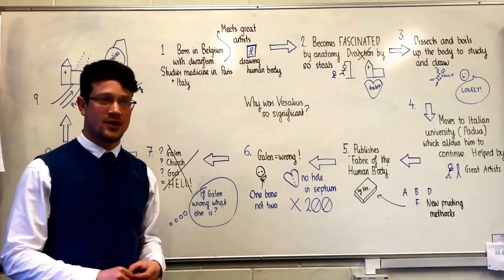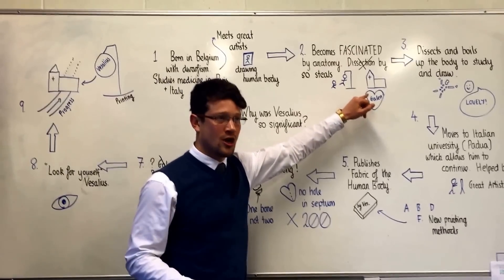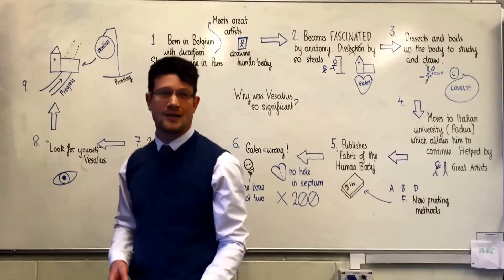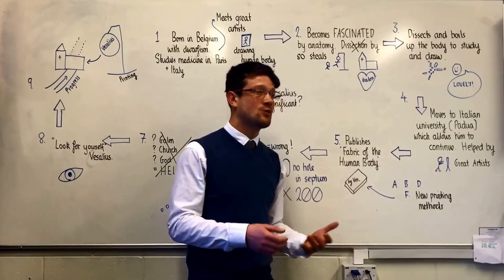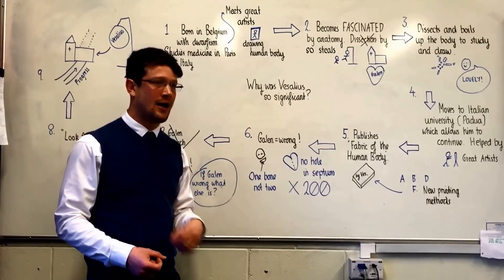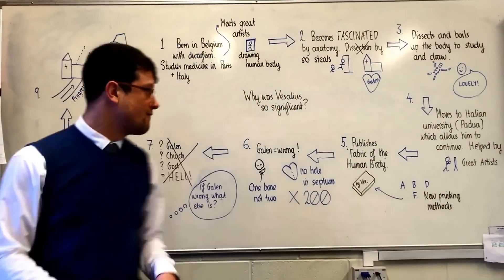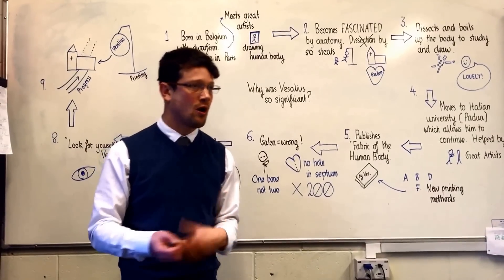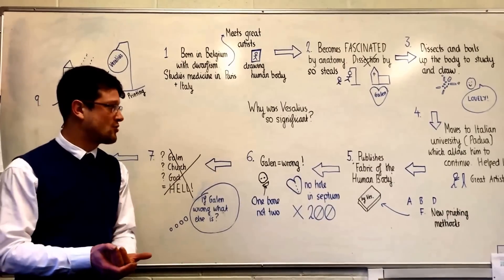Vesalius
Why was Vesalius so important to the history of medicine?